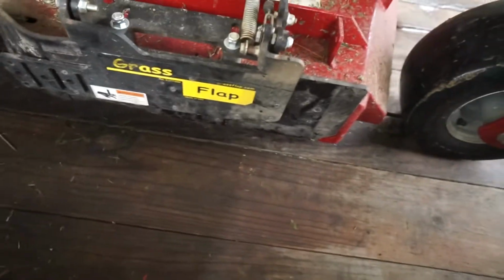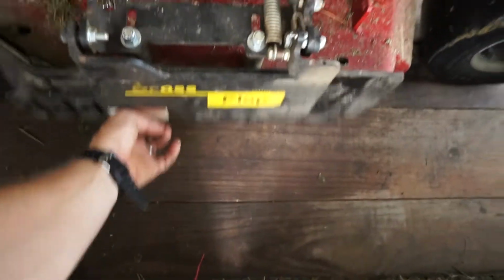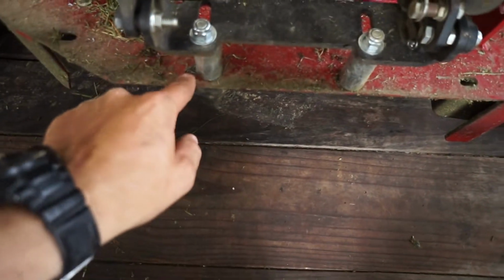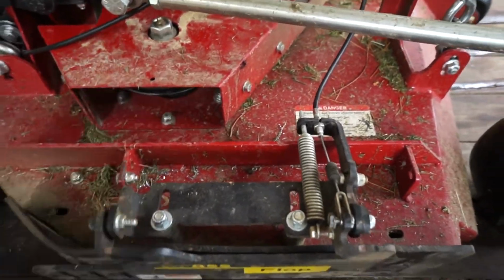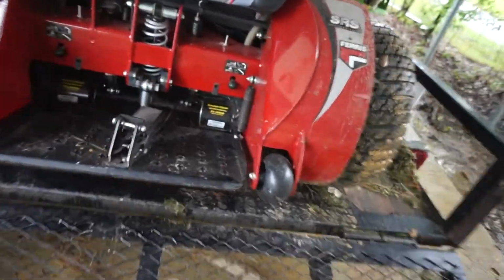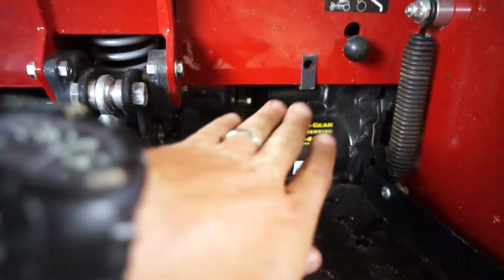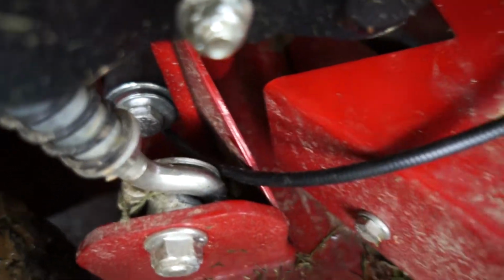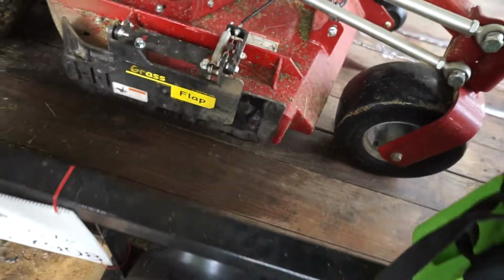Grass Flap installation on stand on mower " Ferris Z3X"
Here is how I installed the grass flap on my Ferris Z3X. Thanks